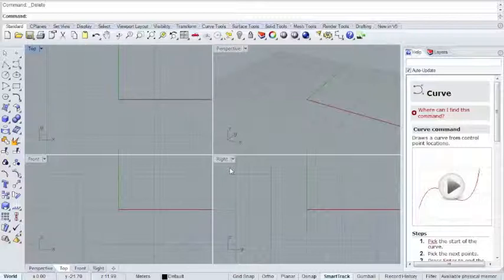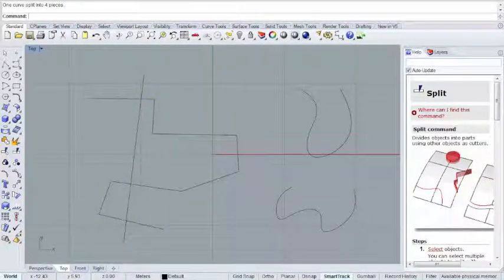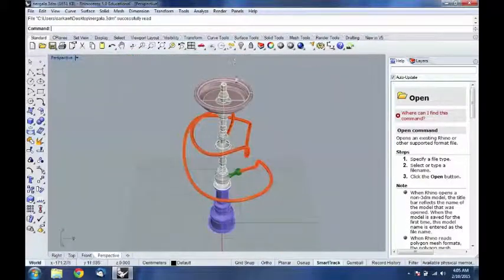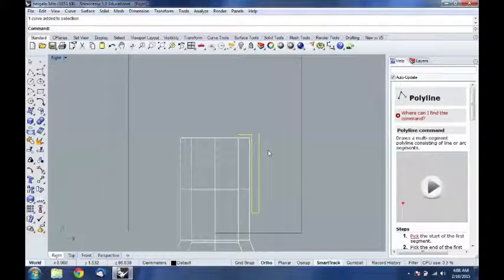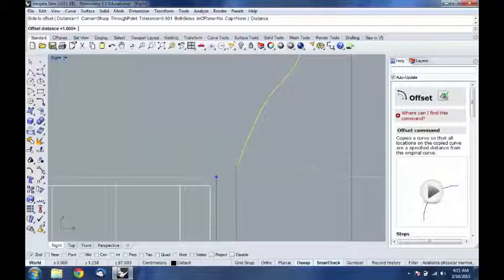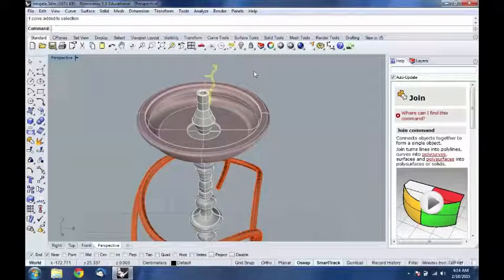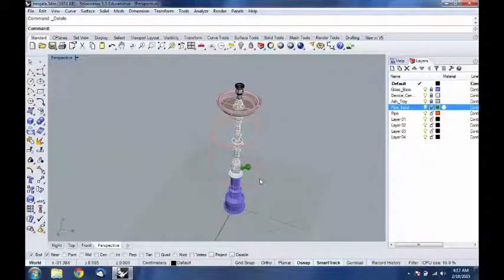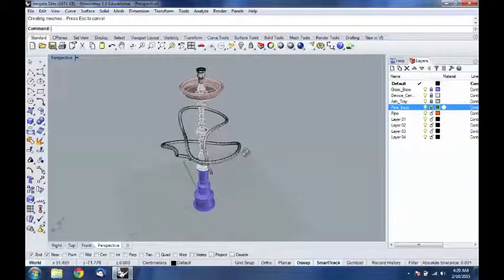Quick Start Rhino3D Tutorial {Modeling a Nergila (Water Pipe)}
Tutorial for Making a model of Nergila device with the most basic commands and tools of Rhino3D software.